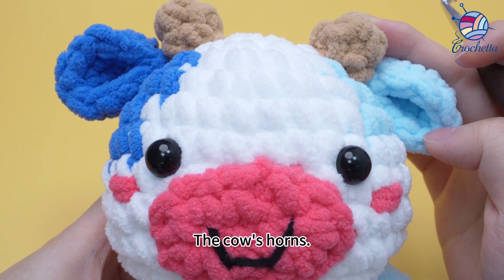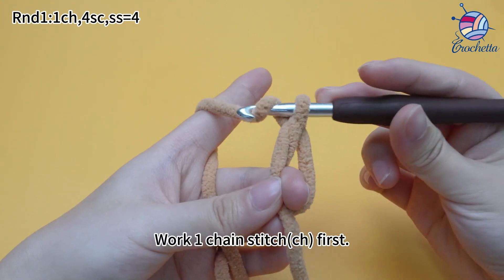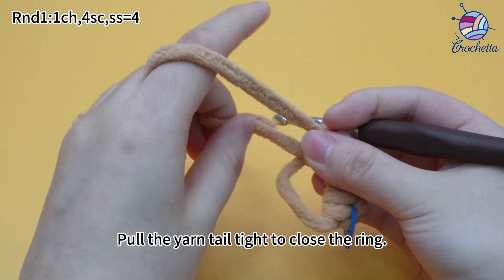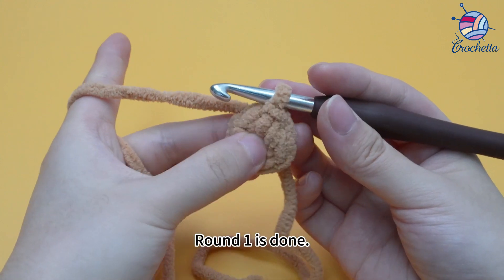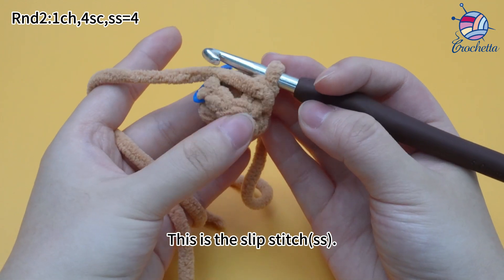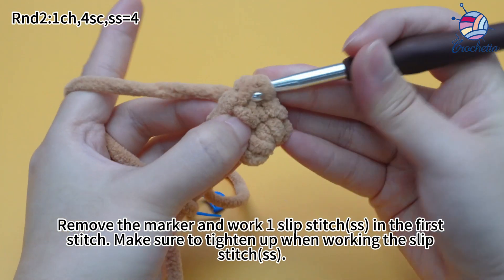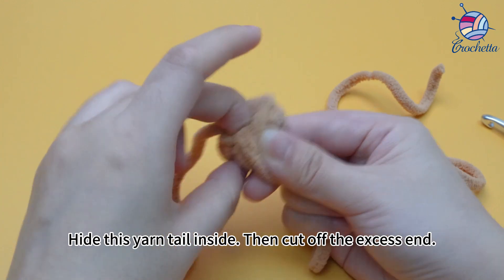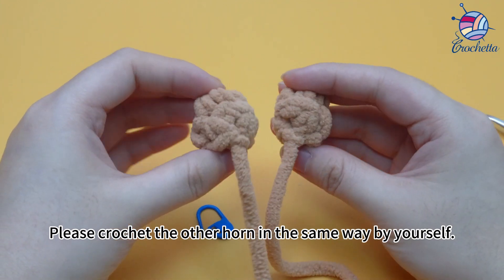Crochet Cow Plushie 9 -Cow Horns Rnds 1-2